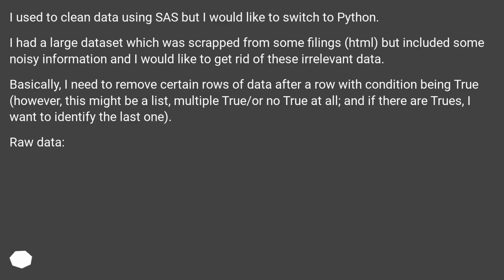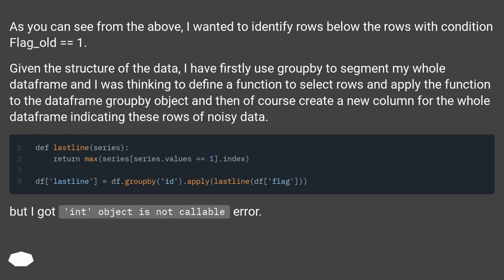python pandas groupby to identify rows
Chapters
00:00 Question
04:14 Accepted answer (Score 1)
04:56 Answer 2 (Score 0)
05:39 Thank you